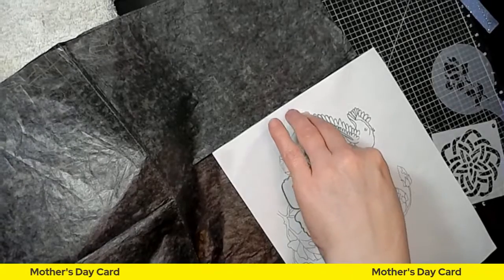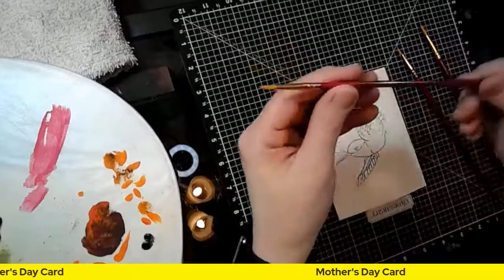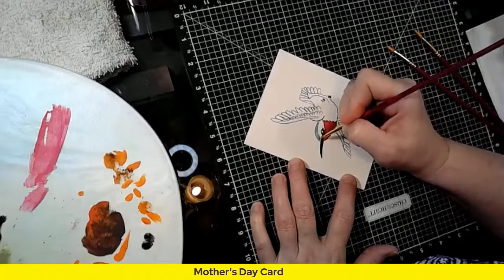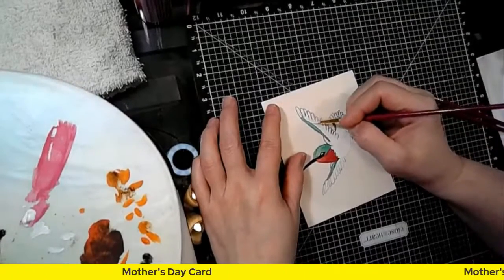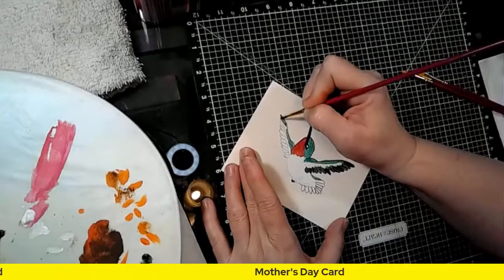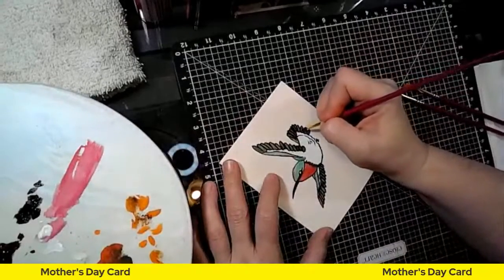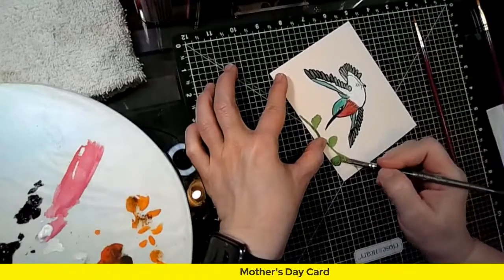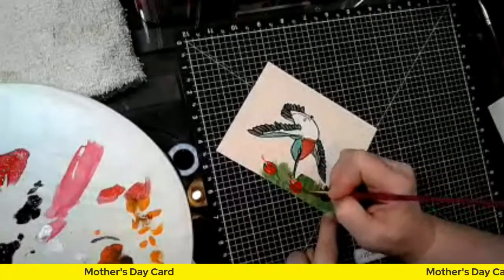Mother's Day Card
Today I should be putting my card in the mail, but instead I'm making it... What would YOUR card have on it?